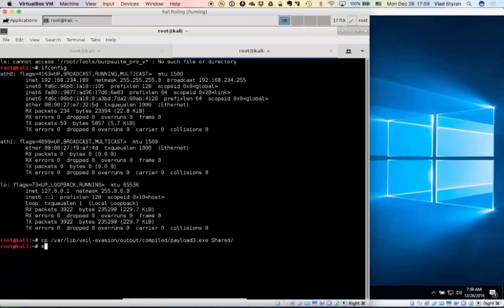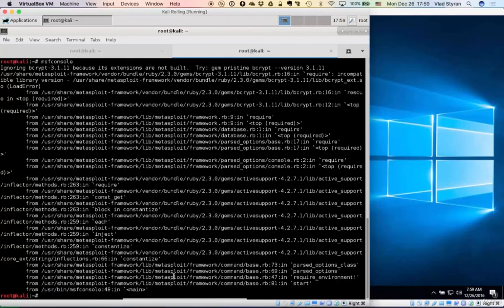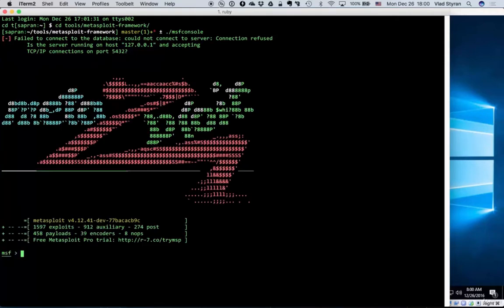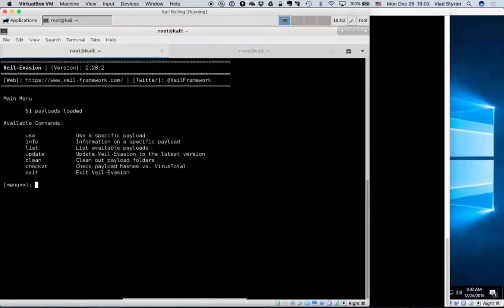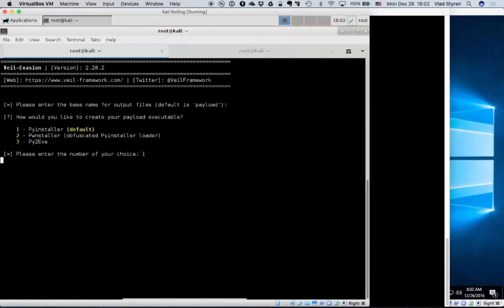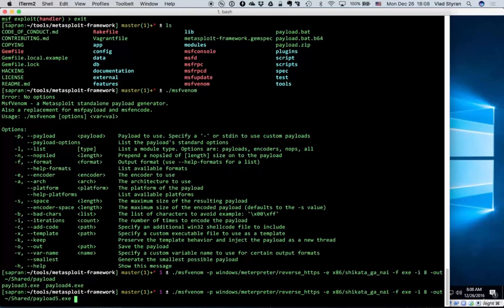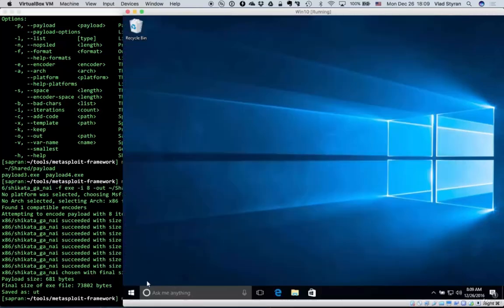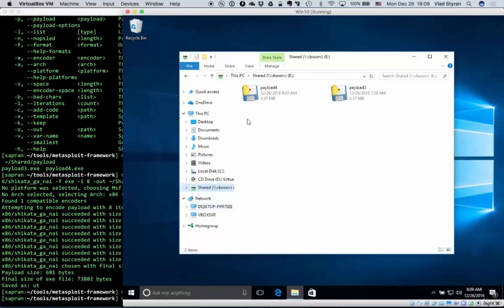98 DEMO Anti virus evasion pt 2